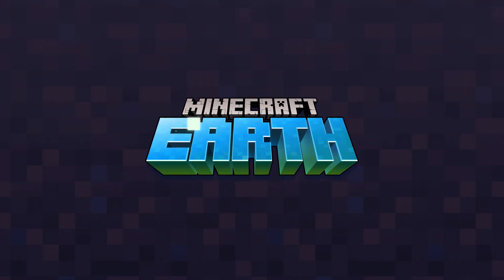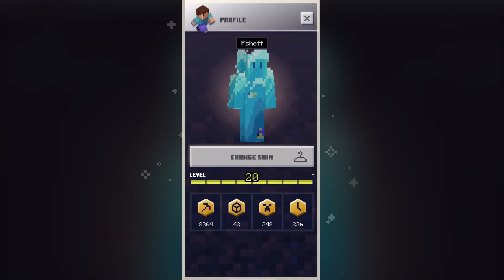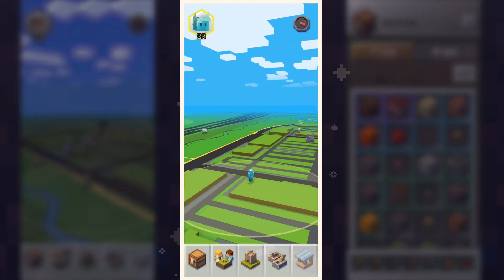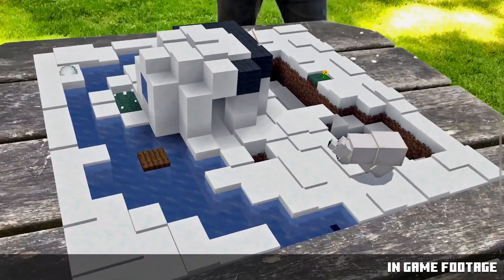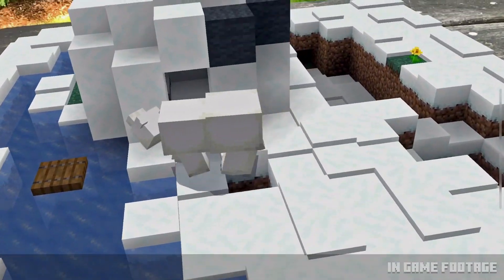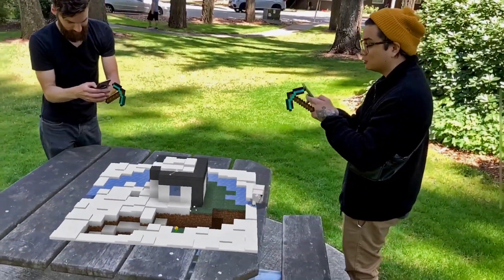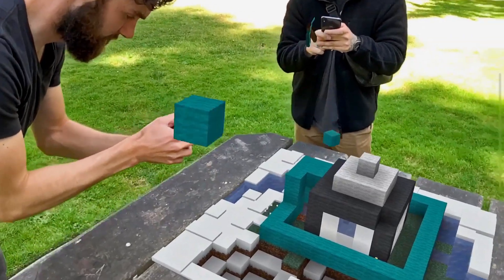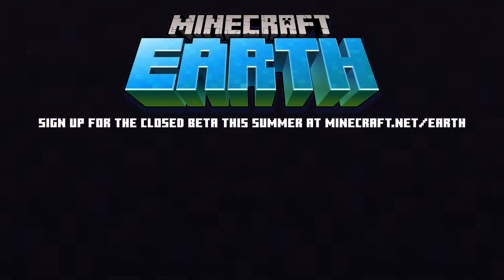Minecraft Earth: Closed Beta Announcement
The Minecraft Earth closed beta is almost here!

Discover a new dimension of Minecraft as you create, explore, and survive in the real world. The closed beta for Minecraft Earth will be coming to a select few cities in the next two weeks. Have you signed up to join the fun? Follow along as we announce the locations which will be part of the closed beta, and receive all the latest updates on Minecraft Earth!